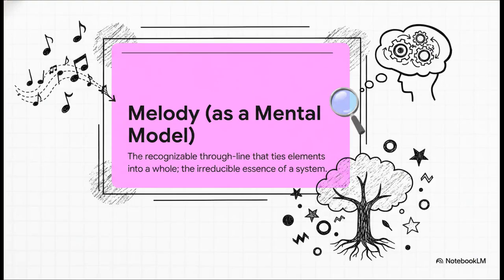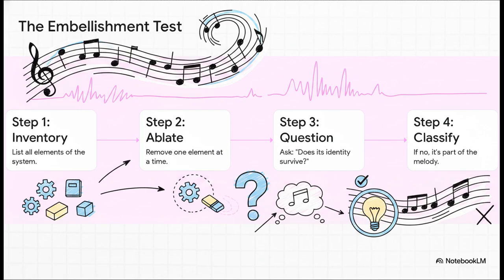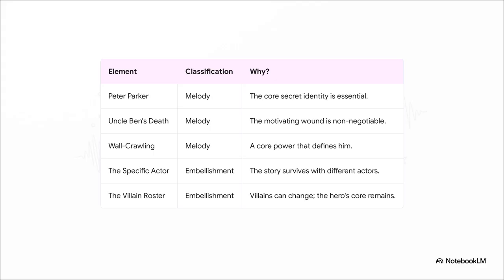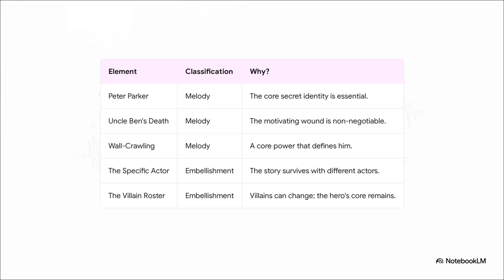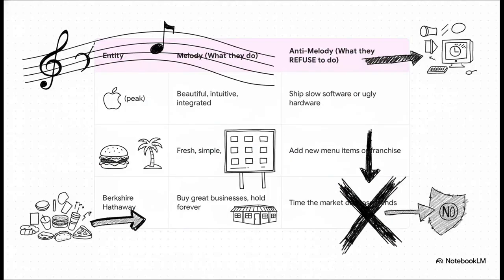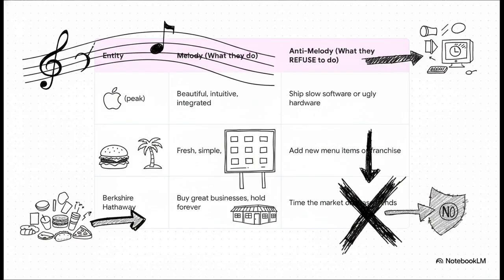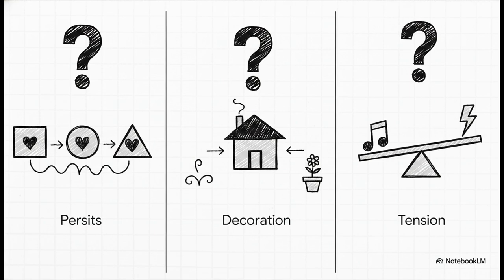Munger 100 Models: melody